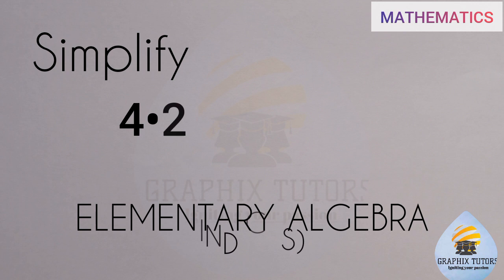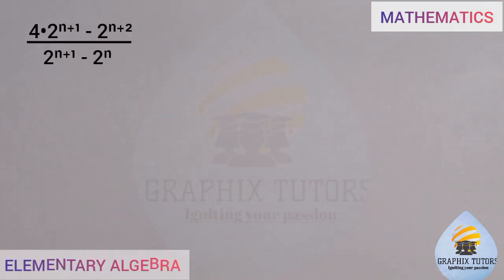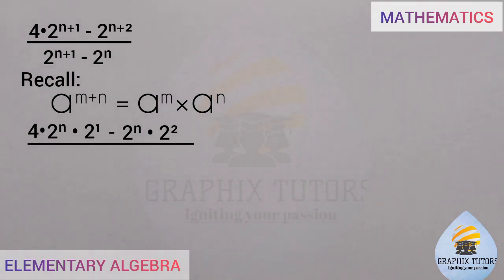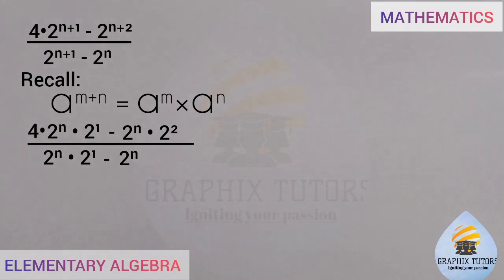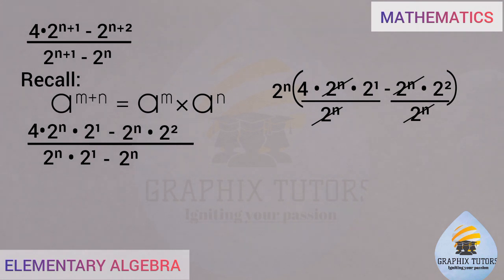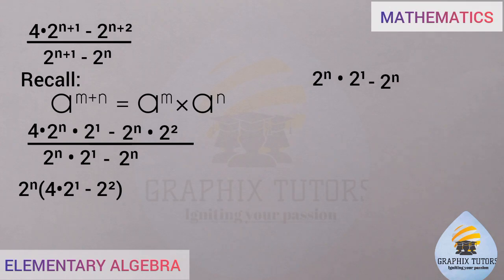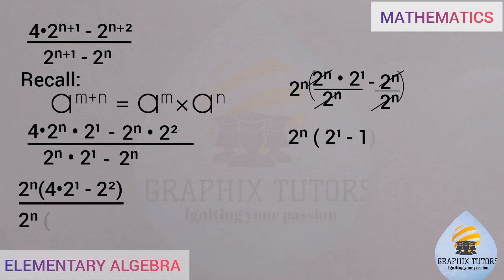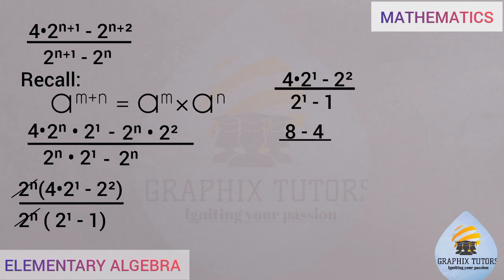INDICES _ Elementary Algebra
In this video you will learn how to apply the law of indices in simplifying a given equation